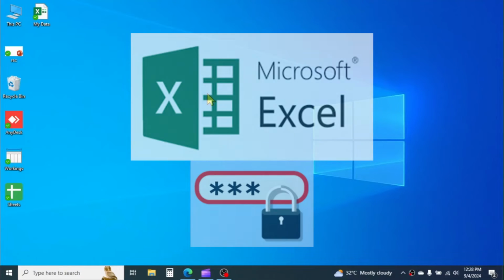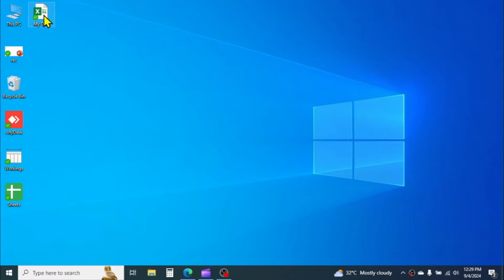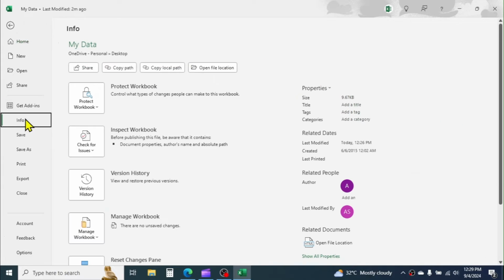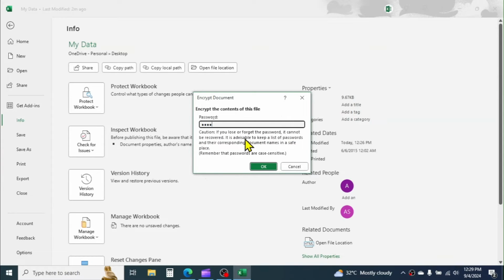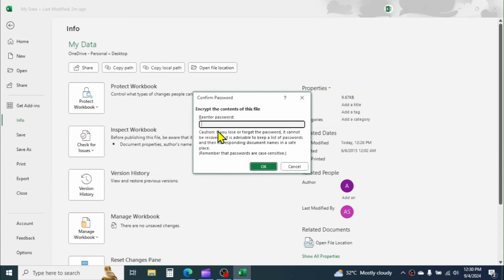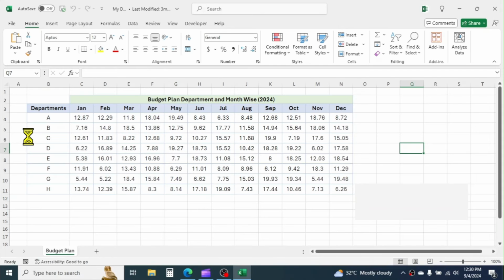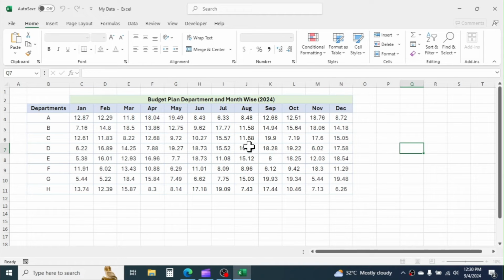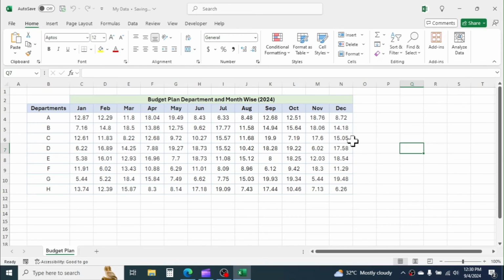How to Protect Excel Workbook With Password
Learn how to protect Excel workbook with password.
This quick tutorial covers everything you need to know to keep your data safe, from setting a password to removing or changing it. Perfect for protecting sensitive information in just a few simple steps.